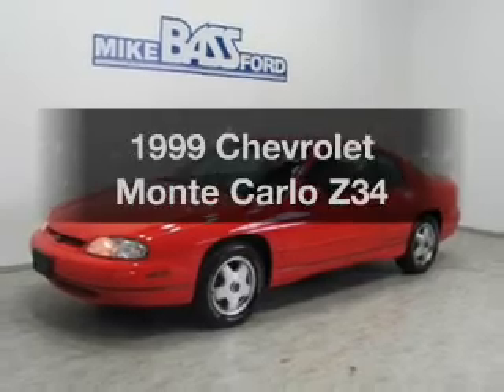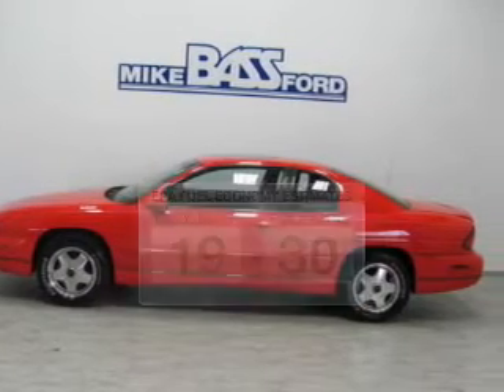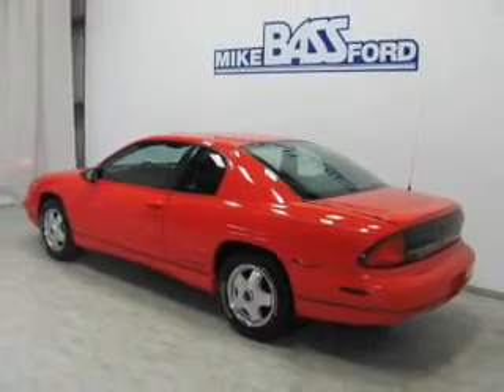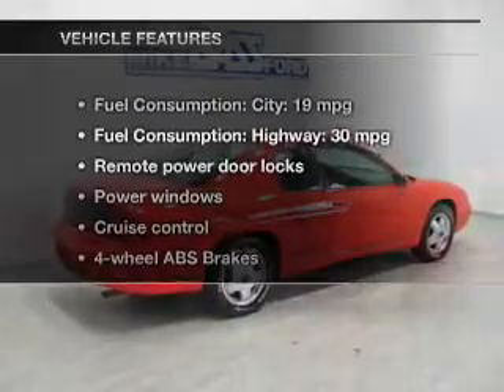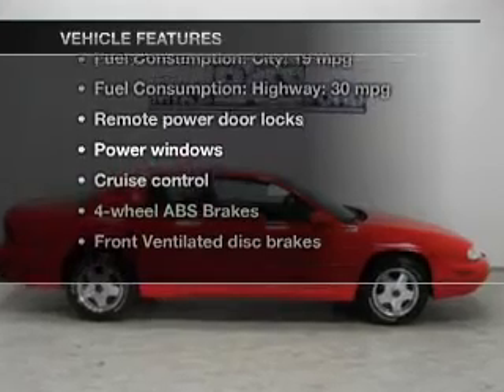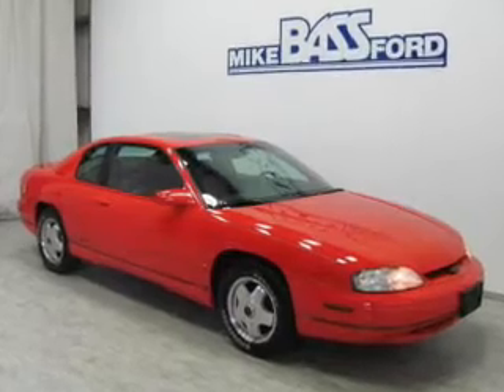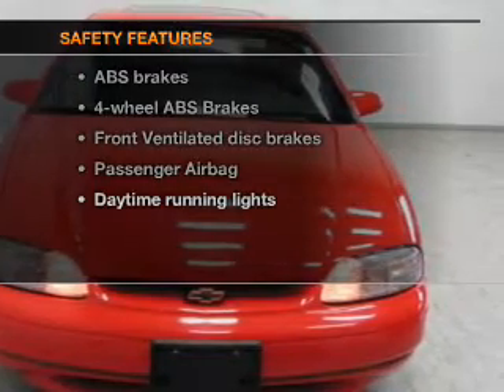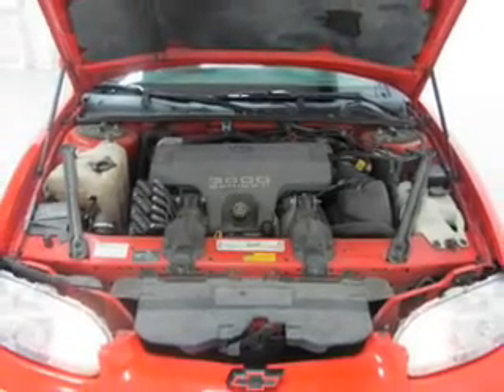1999 Chevrolet Monte Carlo - Sheffield OH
Year: 1999
Make: Chevrolet
Model: Monte Carlo
Trim: Z34
Engine: 3.8 liter 6 cylinder 12 valve
Transmission: 4-Speed Automatic
Color: Torch Red
Mileage: 92435
Address:
5050 Lorain Rd